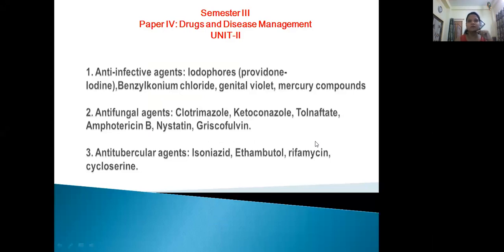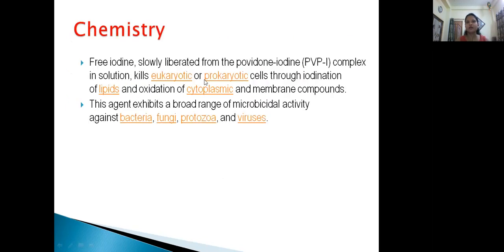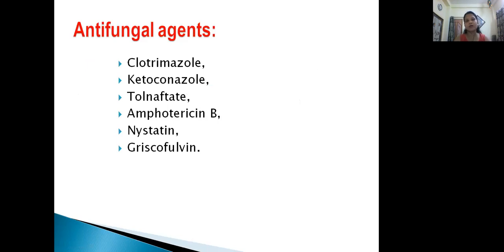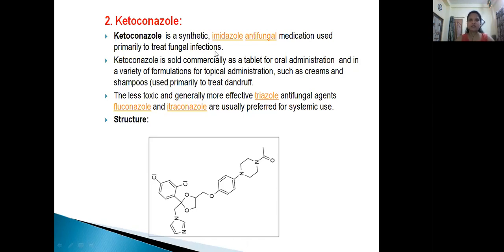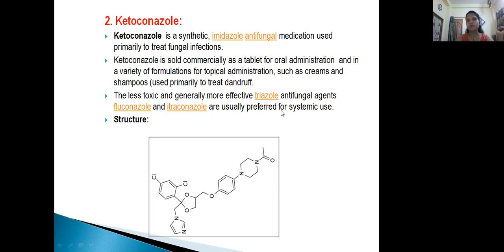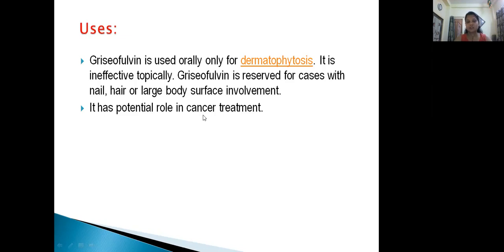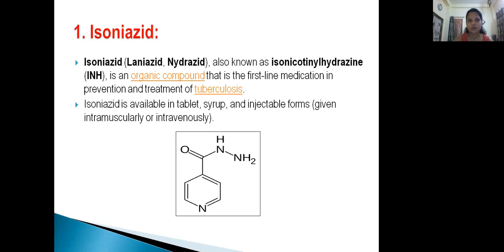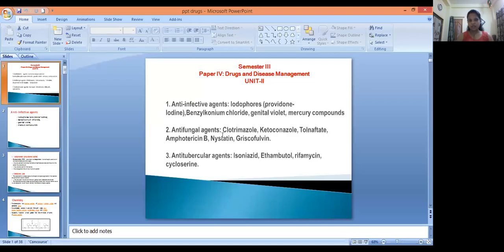unit ii drugs video